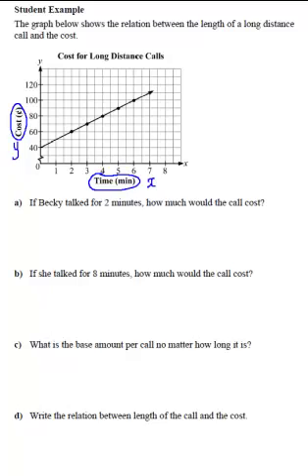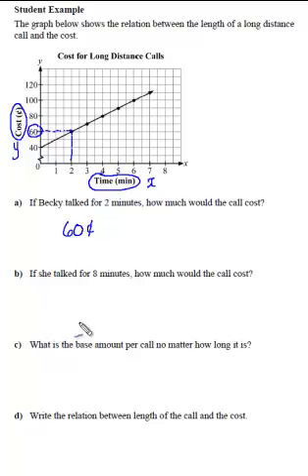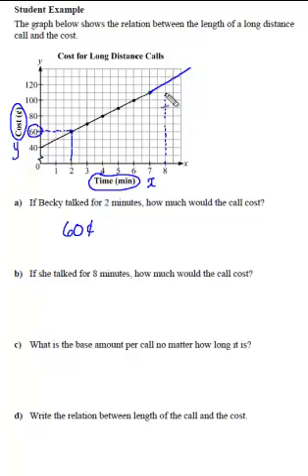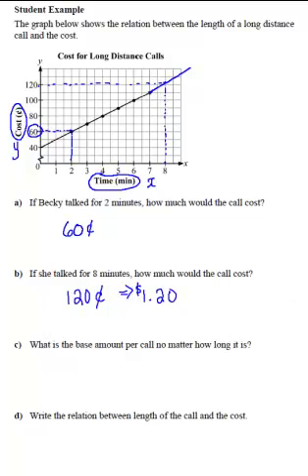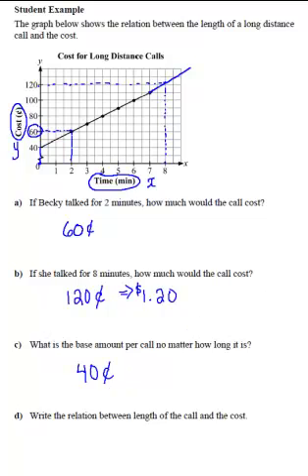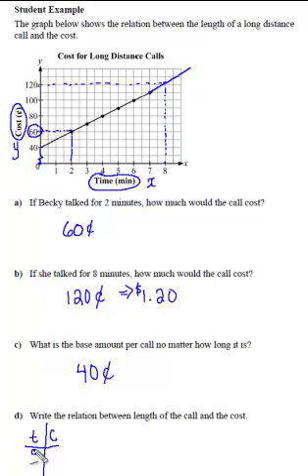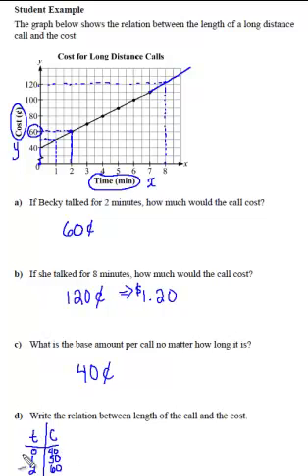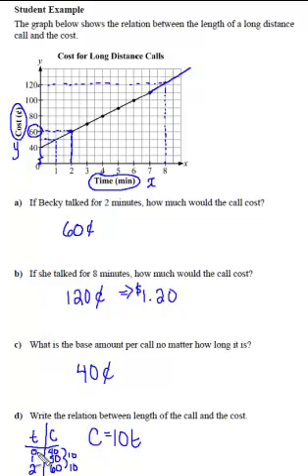6 3 Student Example 3